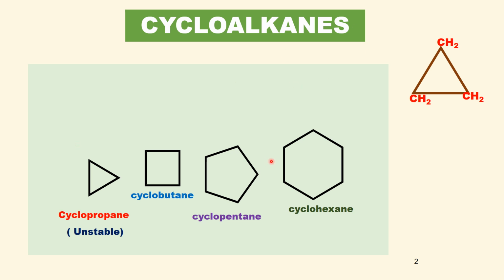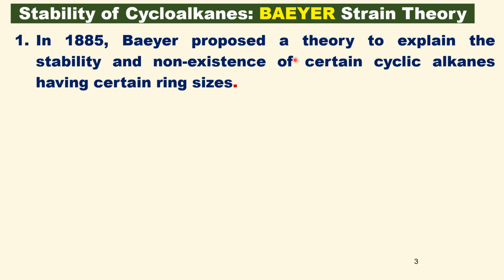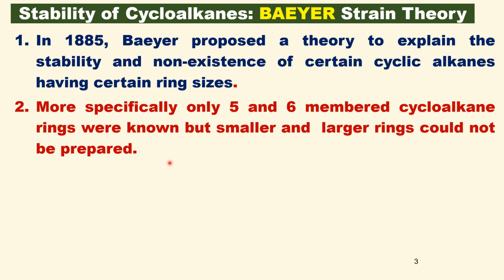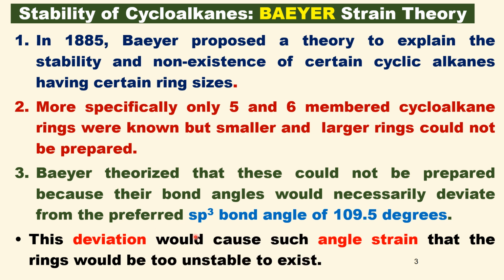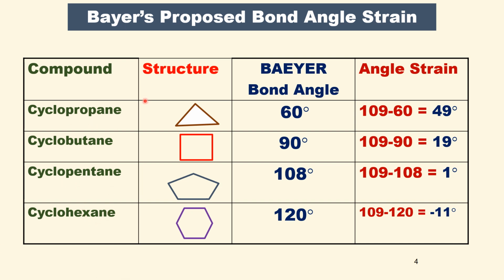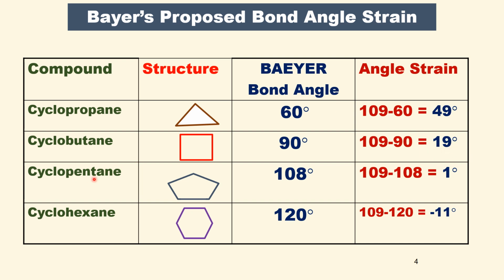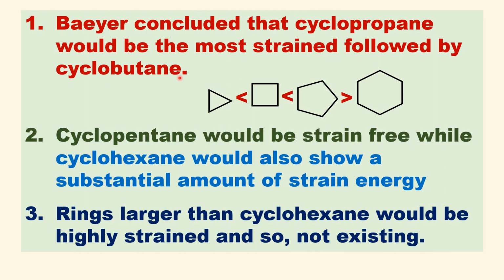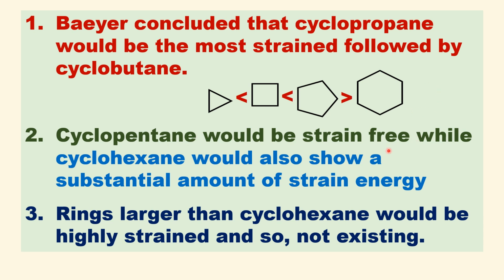STABILITY OF CYCLOALKANES: BAEYER STRAIN THEORY non-existence certain cycloalkanes Bond Angle Strain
STABILITY OF CYCLOALKANES: BAEYER STRAIN THEORY Baeyer proposed a theory to explain the stability and non-existence of certain cyclic alkanes having certain ring sizes.
Bayer’s Proposed Bond Angle Strain - MORE ANGLE STRAIN LESS STABLE